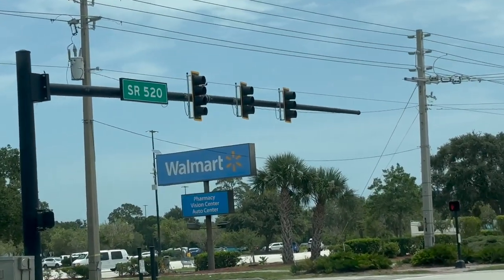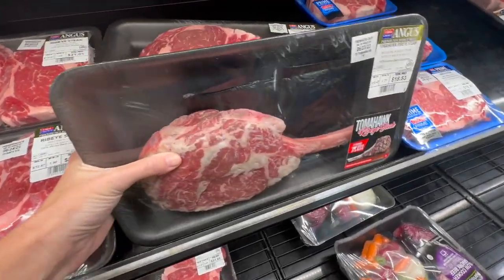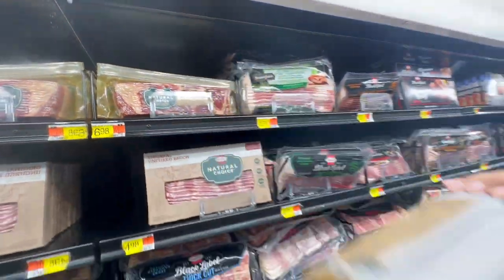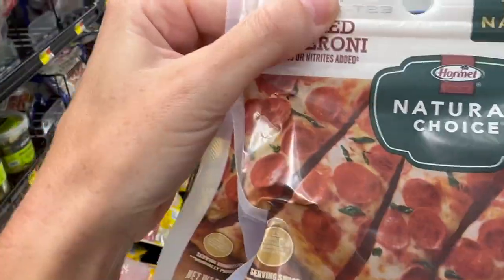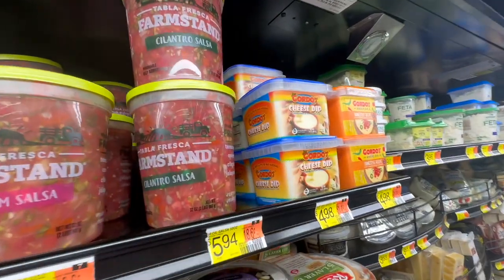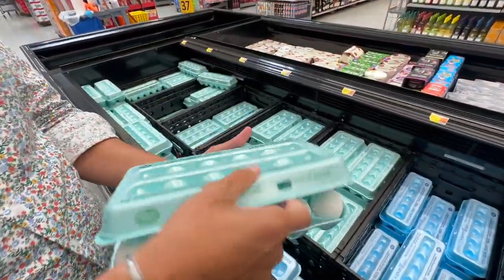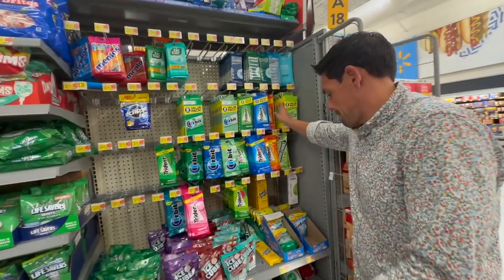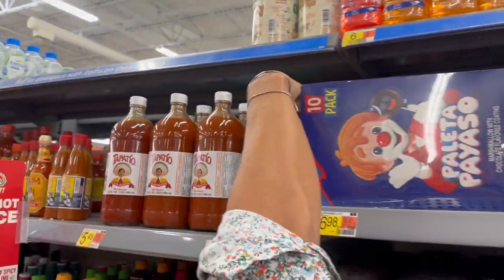Come Shop With Us at Walmart! | Carnivore Grocery Haul